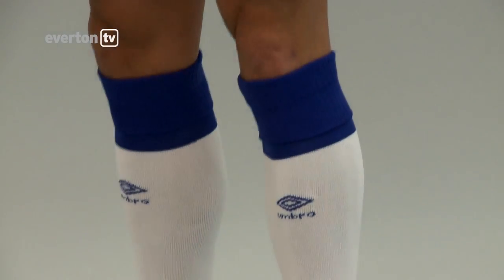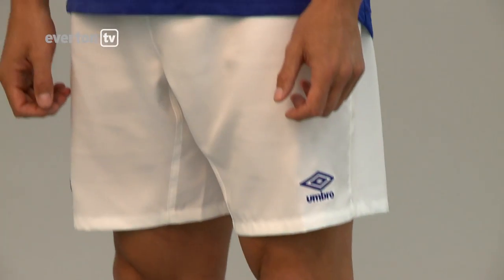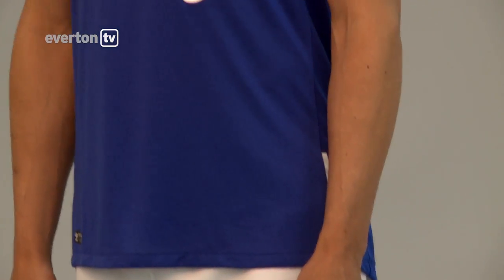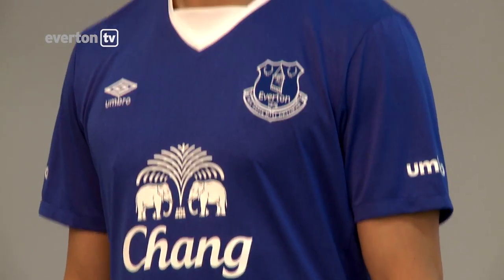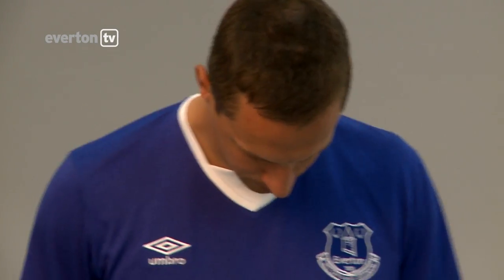Everton Stars Loving New 2015/16 Home Kit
Phil Jagielka, Tim Howard, Steven Naismith, Romelu Lukaku and kitman Jimmy Martin react to the launch of the brand new home strip.